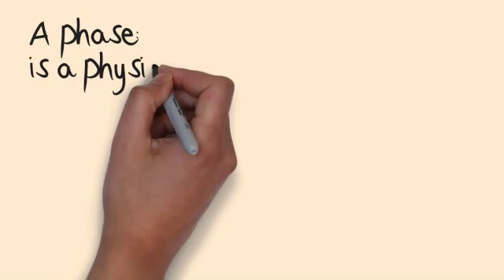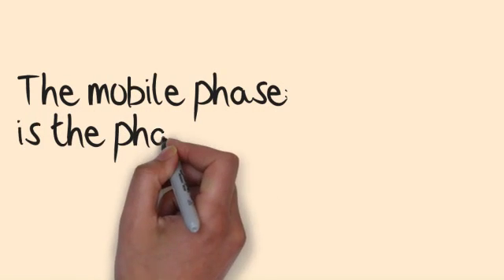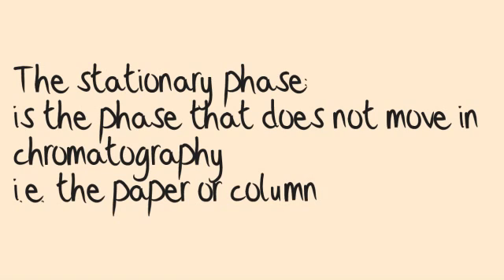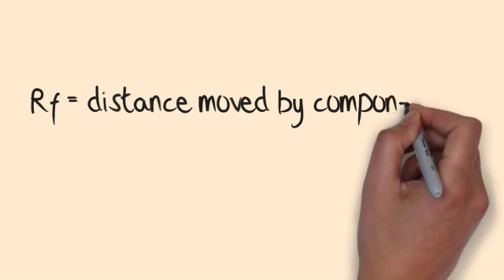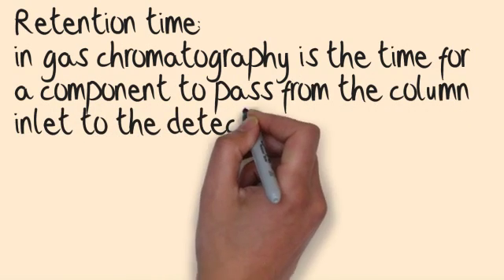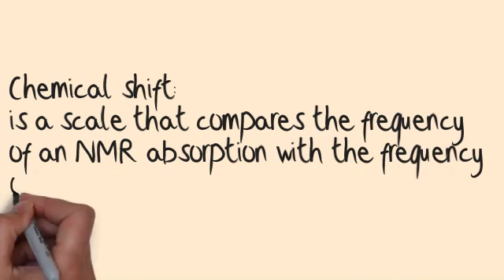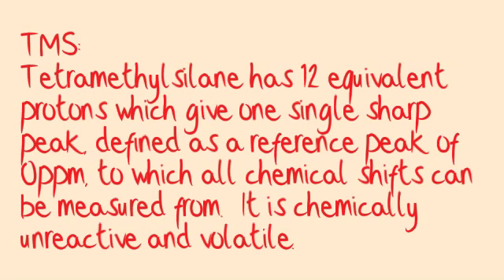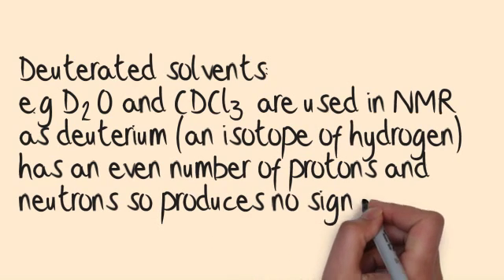A2 A level Chemistry Key definitions podcast on analysis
A2 A level chemistry key definitions for the module on analysis.  Covers definitions for NMR, chromatography and other chemical analytical techniques.